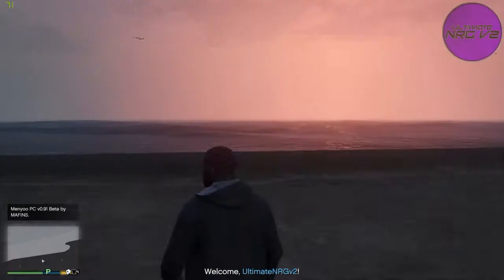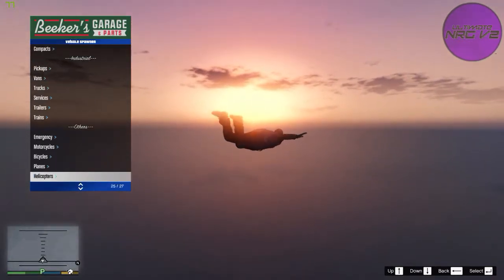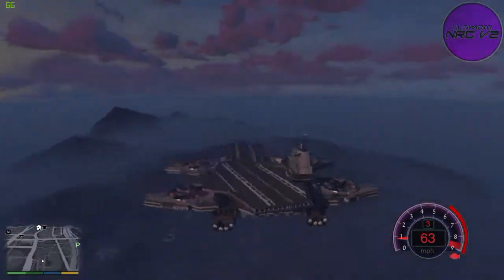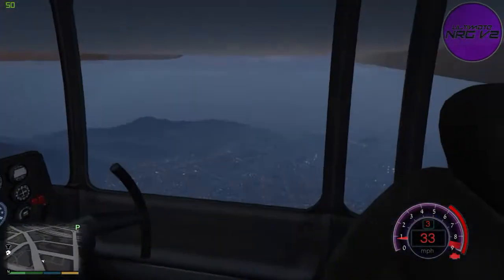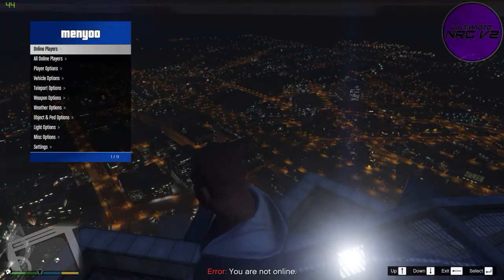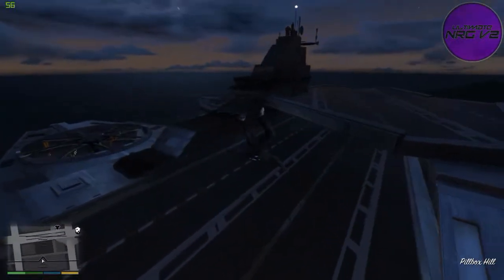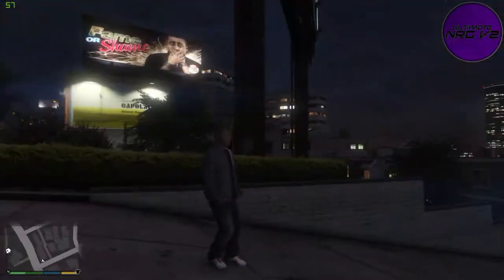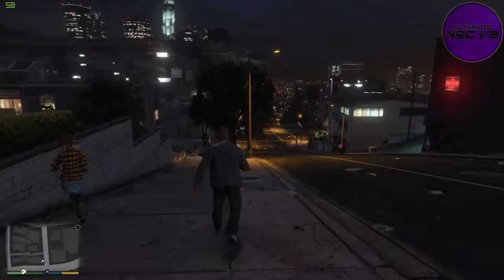GTA V PC | Avengers Helicarrier Gameplay | INSANE VEHICLE!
▼ ▼ ▼ ▼ More info + PC specs below ▼ ▼ ▼ ▼

I will add thumbnail tomorrow.

If you enjoyed the video please drop a like for more, it also really helps me to grow my channel and also if your feeling nice a subscribe would do perfectly, Thanks people! - UltimateNRGv2 :)

Specs:

Processor - Intel i7 4790k @ 4.00GHz with stock heatsink
GPU - Nvidia GTX 970
Motherboard - Gigabyte GA-Z97P-D3 (rev. 1.0)
RAM - Corsair Vengeance Pro Red
PSU - 1000w Corsair gold

Keyboard - Cyborg v7 gaming keyboard
Headset - Astro A40 gaming headset with Astro Mixamp

Check out the Clan ▼